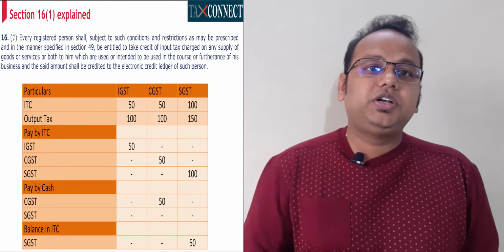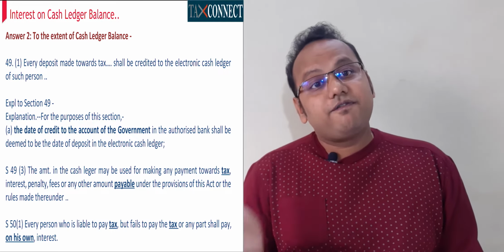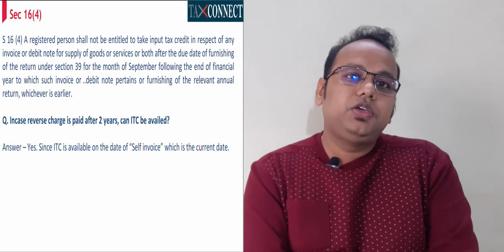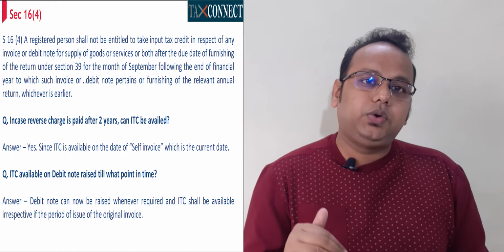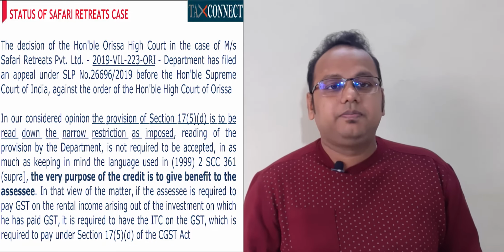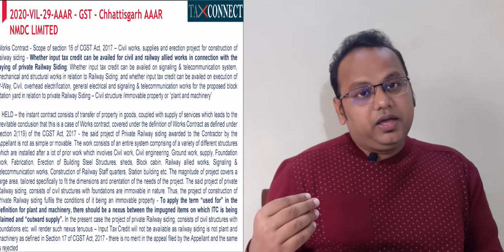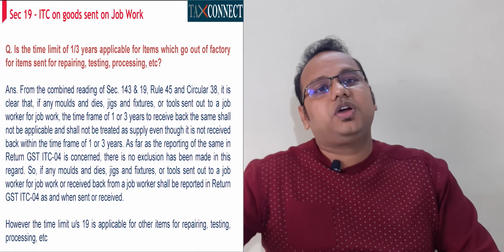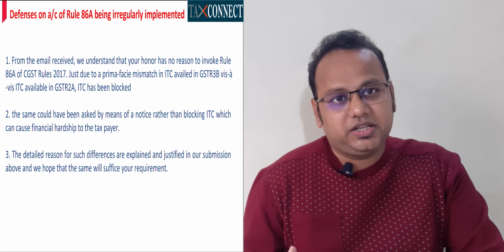ADVANCE GST VIDEO COURSE VIDEO 1: INPUT TAX CREDIT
This video discusses about advance level critical issues under ITC which includes inter alia the following -

1. Set off u/s 49
2. Interest Payment incase of sufficient balance in ITC & Cash Ledger
3. ITC on delayed payment
4. ITC on goods directly sent from Port to Customer
5. ITC Reversal on retention
6. ITC on free supplies received
7. ITC reversal on sale of investment sale, property, etc
8. Status of Safari Retreats Case
9. ITC of GST on staff mediclaim, lifts, parental insurance, P&M, goods damaged, etc
10. ITC on goods sent for job work
11. procedural issue incase of ISD
12. Rule 36(4) and blocking of ITC